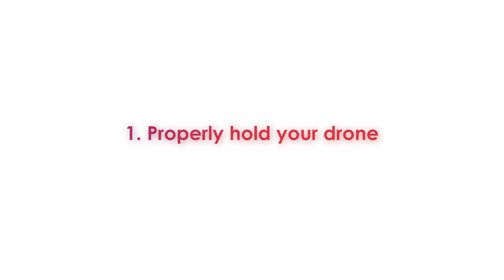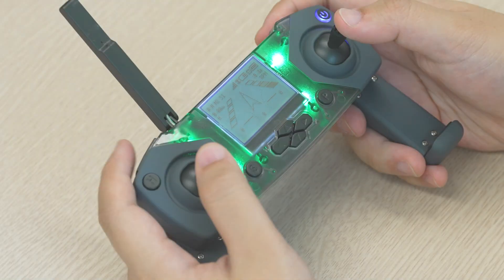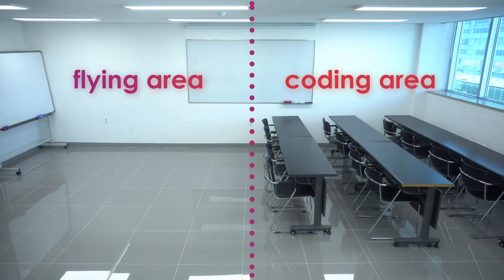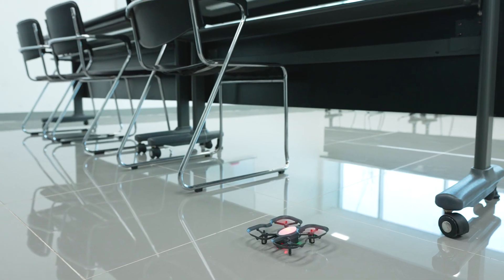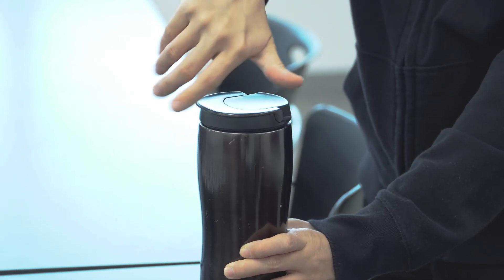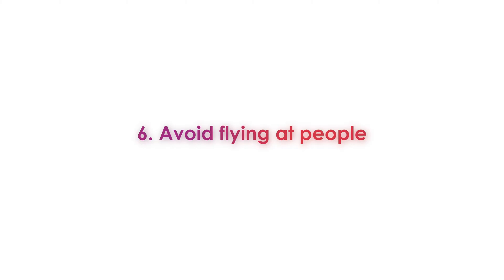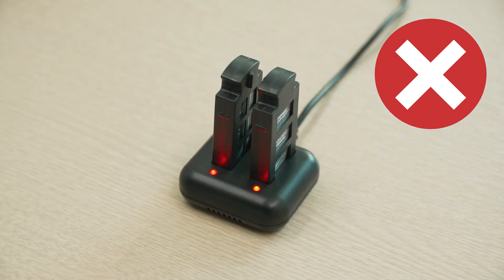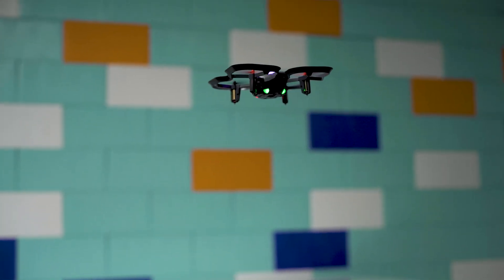Safety with CoDrone EDU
Here are 8 tips for how to keep your CoDrone EDU learning experience fun and safe. We talk through the following tips in this video:

1. Properly holding the drone
2. Memorize emergency stop
3. Divide your space into fly and code areas
4. Put things away
5. Avoid flying into the ceiling or walls
6. Avoid flying at people
7. Follow battery safety rules
8. Keep the drone indoors

Follow these tips to make sure your classroom experience is fun and safe.